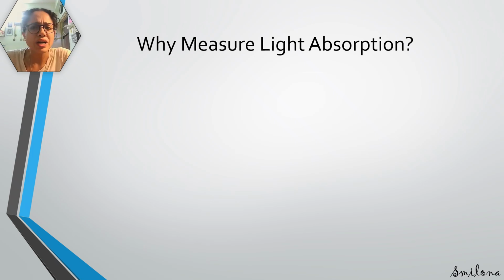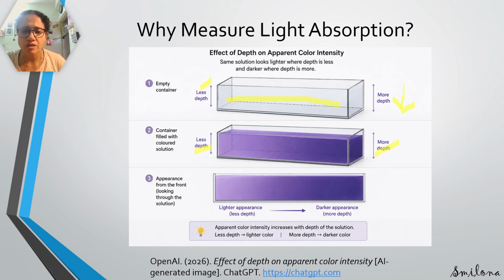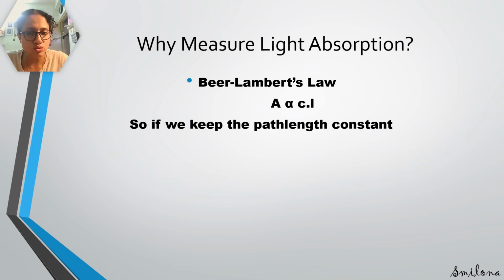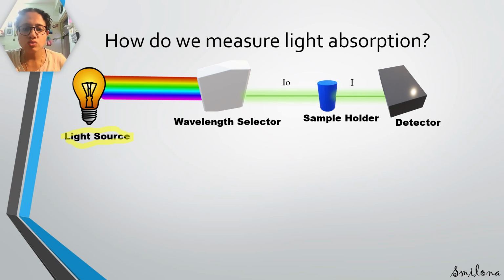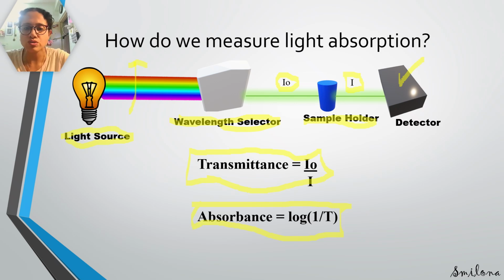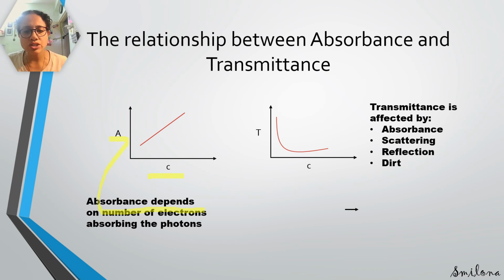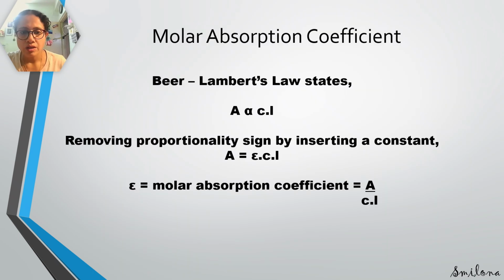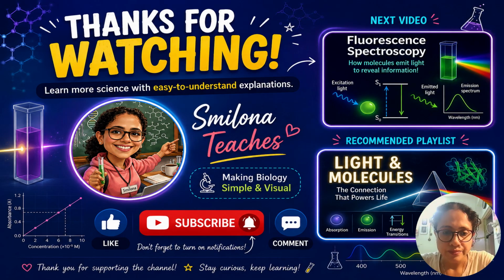Measuring Light Absorption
This video follows the previous video that explains light absorption. Here I explain how light absorption is used to determine concentration of a solution. That includes, Beer-Lambert's law and basic working of a spectrophotometer